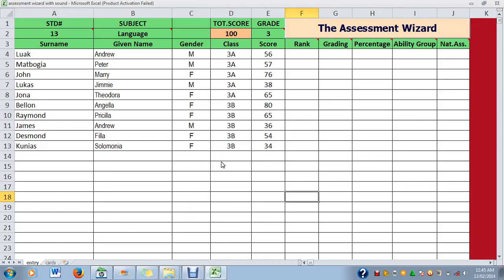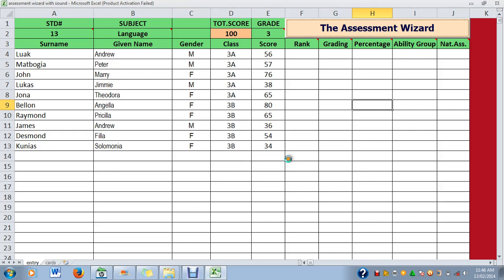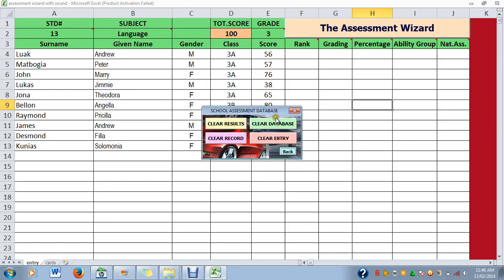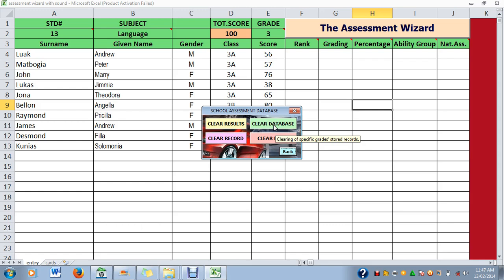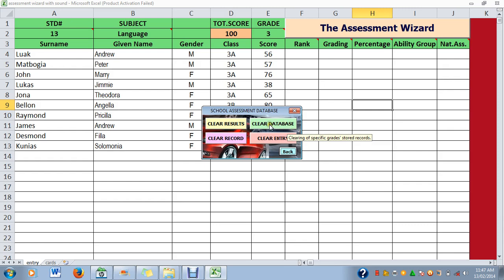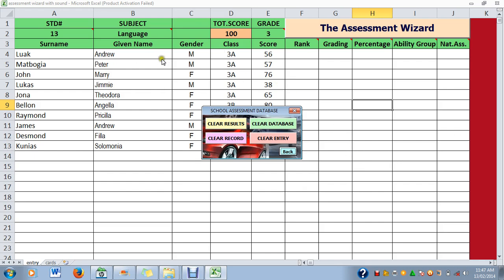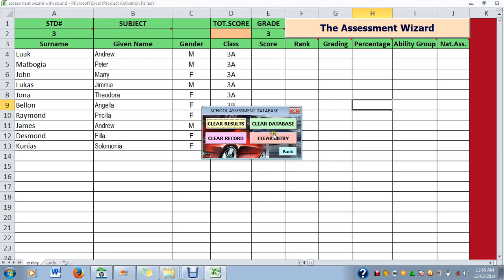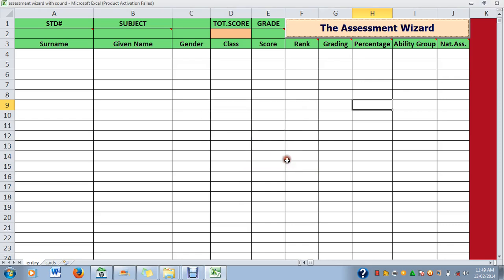tutorial 3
Description Demonstration & explanation on when to use a specific Clear button